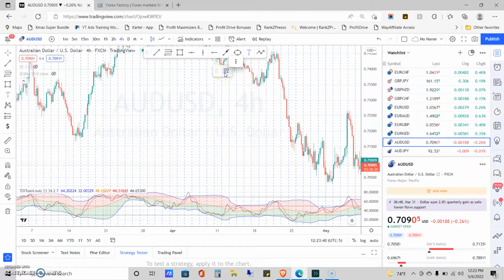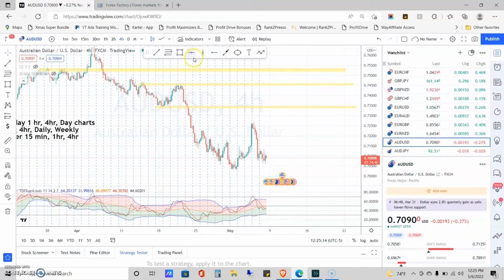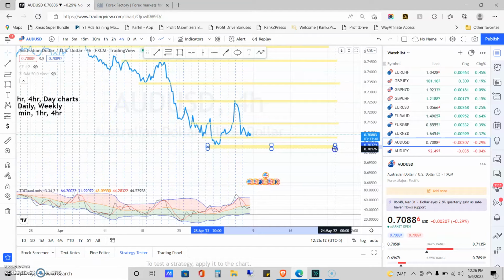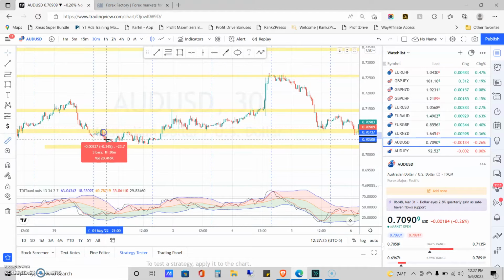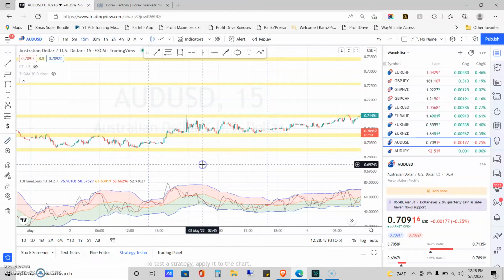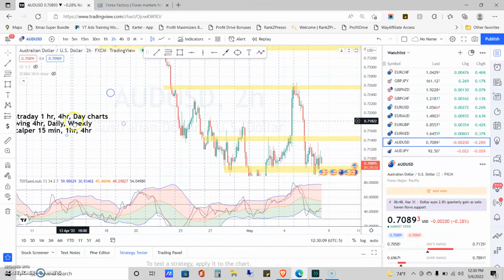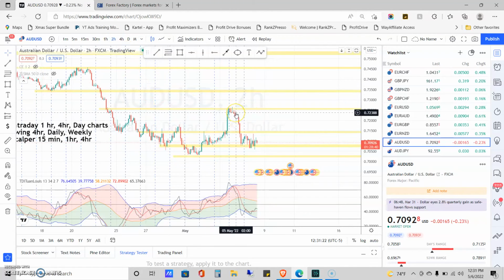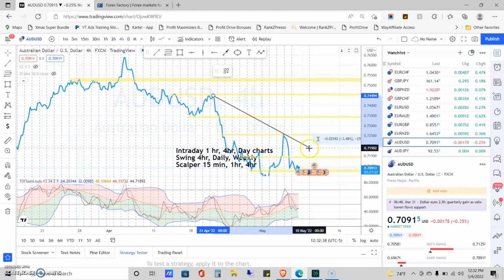How To Do A Quick Top Down Analysis in Forex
If you have ever wondered what a top down analysis looks like or how to perform one, then you are in the right spot. Top Down Analysis done right.

Top Down analysis should be done before you start taking trades. There is nothing worse than being caught up in a reversal on the higher time frame when you are trading.

Intraday 1 hr, 4hr, Day charts
Swing 4hr, Daily, Weekly
Scalper 15 min, 1hr, 4hr